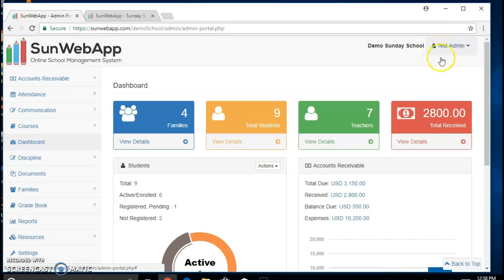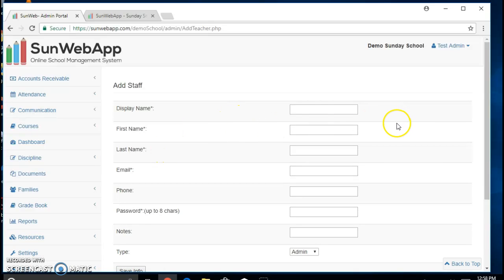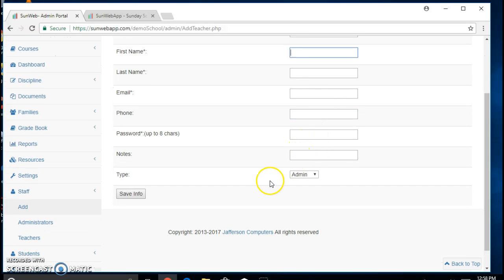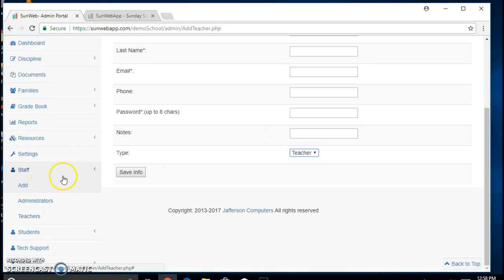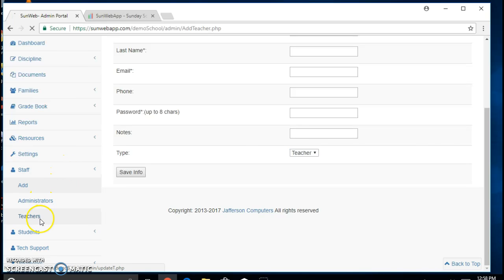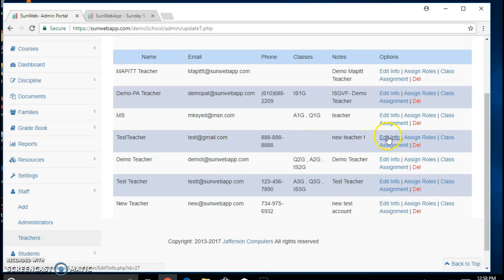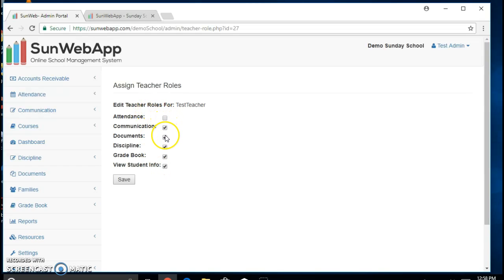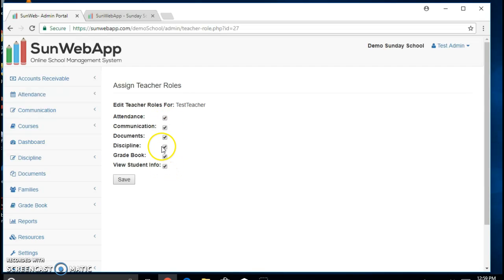SunWebApp.com - Teacher Roles and Permissions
Adding teachers and permissions.

Online School Management System

SunWeb software is an easy to use and affordable school management system for small schools. It is ideal for Sunday schools and religious weekend schools.

The ease of use helps the school administrators with creating accounts for new students, managing all the student records, managing fees records and keeping all the parents updated on their child's progress.

We, the team at SunWeb aims at providing a quality software at affordable price. Our software SunWeb is specialized for small weekend schools and provides our users a peace of mind.

Why SunWeb?
Because It is easy to use student management software

Enrollment Chaos
- Late Registration on the First Day of School
- Lack of Volunteers to man registration office
- Paper forms hard to read especially email addresses
- Transferring data from paper to excel or Access database

Course Assignments
- Constantly changing rosters for the first few weeks
- Reprint rosters for the teachers
- Some still never accounted for
- Teachers maintaining their own rosters
- Some kids never go through registration office

Fees
- Parents not aware of balances
- Individuals reminders take a lot of time
- Effective recording of fees collection
- Revenues / Expected / Balance (Excel works to some extent)

Communications - Emails
- Google groups work but have many limitations
- Changing rosters requires constant updates
- Add students, move students, teachers assignments change etc

Grading
- Teachers Roster vs. Registration Office Roster
- Teachers handing all grades to administration
- Administration spending hours recording them
- Grades communications takes too much time
- Print report cards, stuff, and mail etc

Online Registration For Parents
- No rush and long waits
- Kids moved to classrooms from the very first day
- Accurate record of fees and visibility of fees balance to parents
- Fees reminders for parents through email
-Rosters – Automatic update
-Electronic Rosters for teacher

SunWebApp.com Features:

SunWeb brings a whole host of features suitable for your school.

Online Registration
- Quick and simple admissions management.

Student Record Management
- Access and maintain student records online.

Grade Book Management
- Parental access to student grades from home.

Attendance Monitoring
- Parental access to students attendance from home.

Discipline Tracking
- Manage and communicate disciplinary actions.

Fees Management
- Online access to billing and finance.

Teacher Record Management
- Staff scheduling for appointments.

Email Communication
- Quick and easy email communication.

Accounting Reports
- Accounting and report management systems.